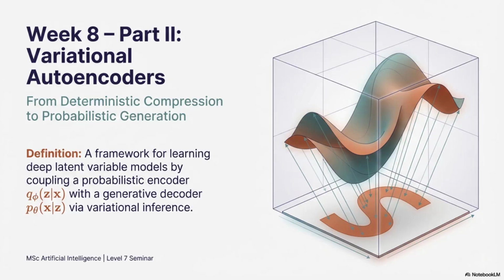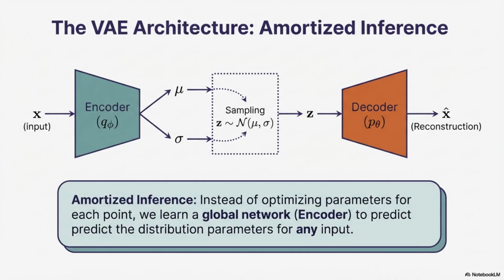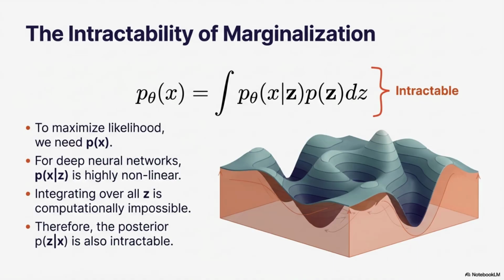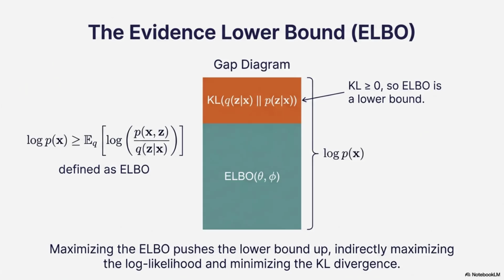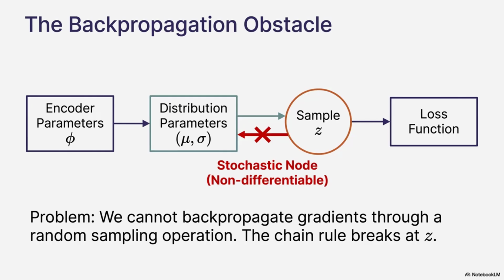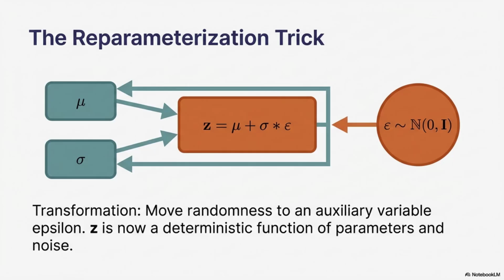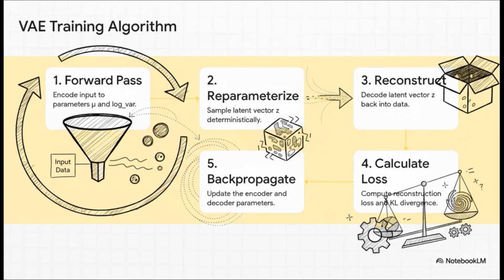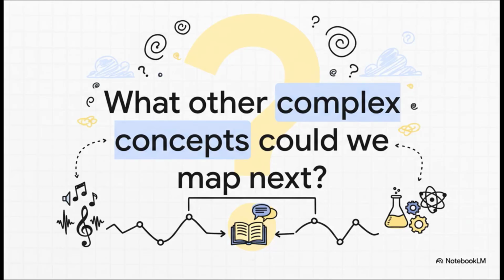Week 8 – Part II Variational Autoencoders (VAEs)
In this lecture, we move from deterministic autoencoders to probabilistic latent variable models.

Variational Autoencoders (VAEs) represent a foundational breakthrough in generative modelling. Instead of learning a deterministic embedding, VAEs learn a distribution over latent variables and optimise a principled objective derived from variational inference.

We carefully derive the Evidence Lower Bound (ELBO) step by step.
Topics covered:

Latent variable generative models

Intractable marginal likelihood

Variational inference

KL divergence interpretation

Reconstruction vs regularisation trade-off

The reparameterization trick

Latent space geometry and interpolation